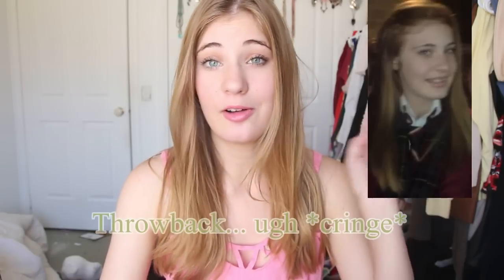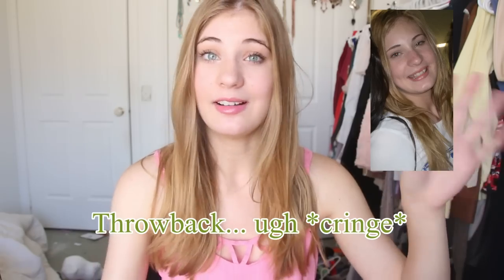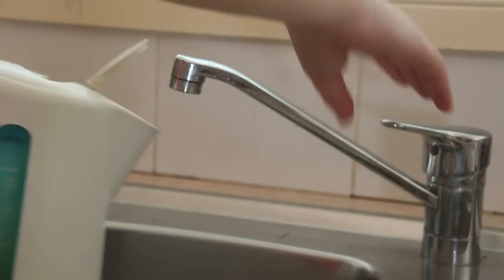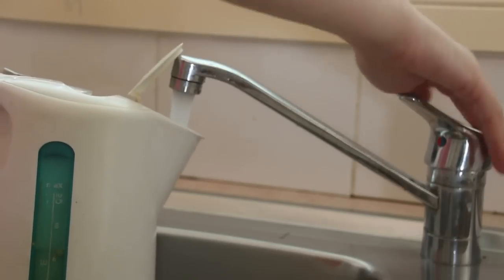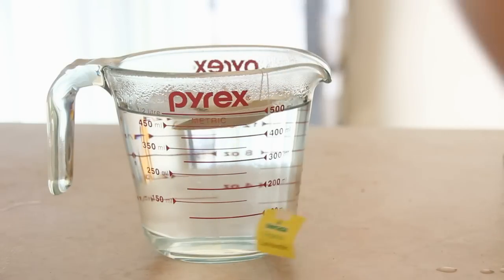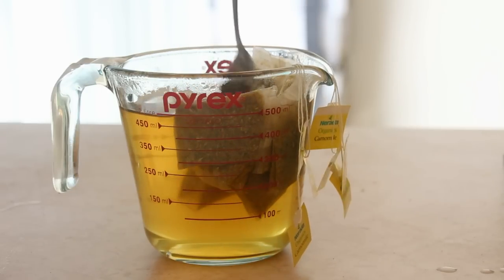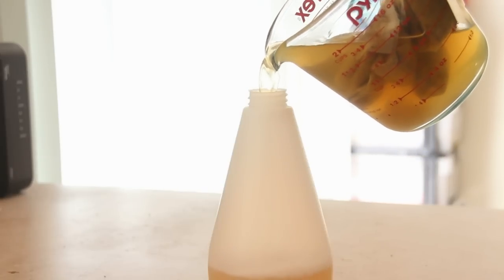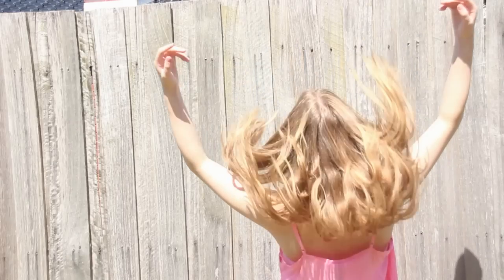How To Lighten Your Hair Naturally! (no bleach required) - took me from brunette to blonde!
♡ OPEN FOR ALL DETAILS ♡

♡Ingredients Used ♡
Boiling water
camomile tea
lemon juice

♡ Music ♡
The Bird and The Bee - Again and Again